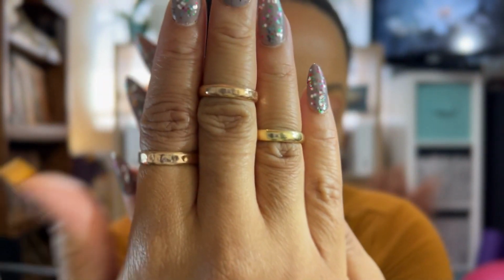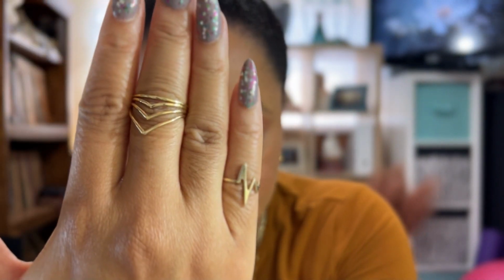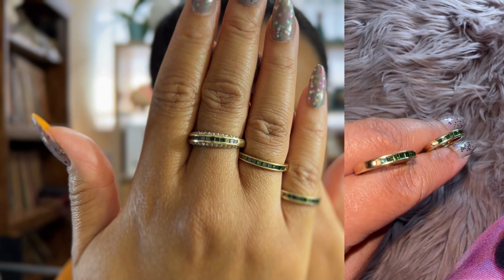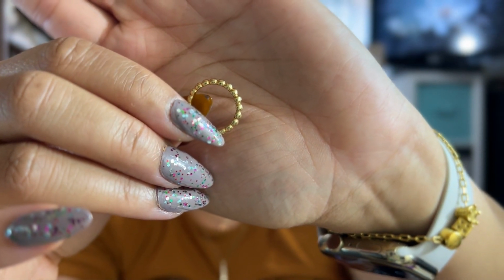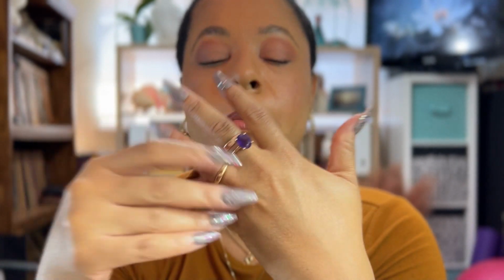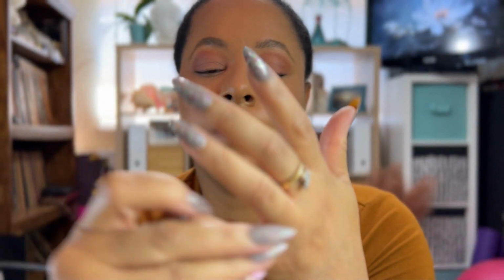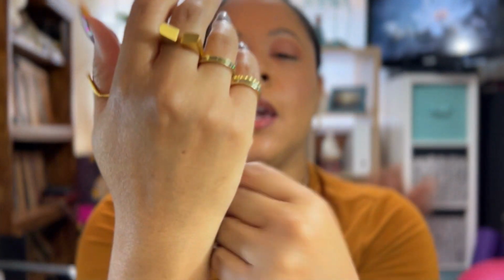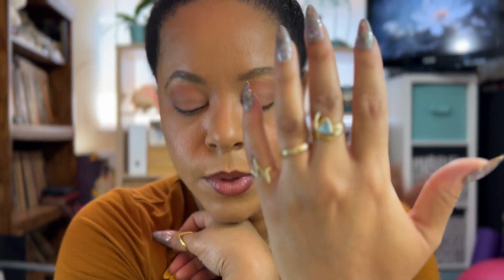Gold Ring Jewelry Collection! Mejuri | Auvere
In this video I share my solid gold ring collection with you.  The pieces range from 10 karat gold to 22 karat gold. The links below are to the rings that are most current and up to date.  My other rings are old and there isn't a link available for them.